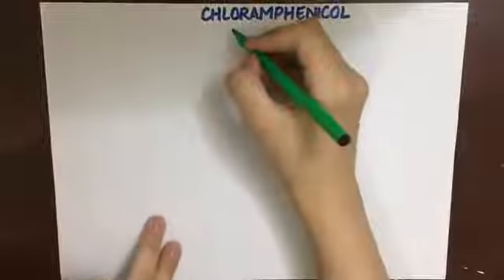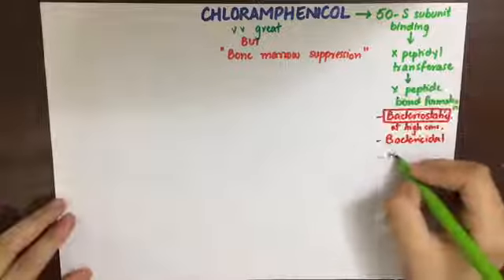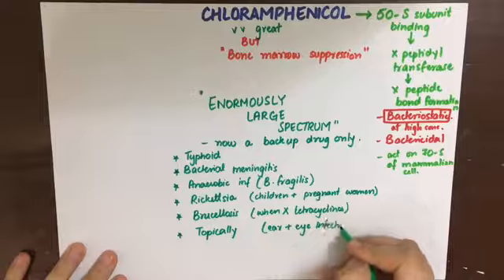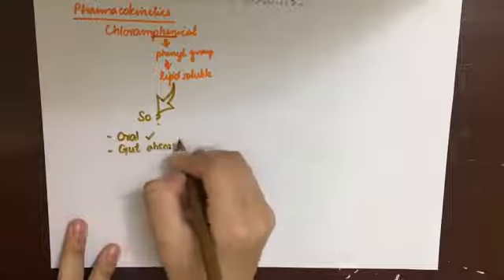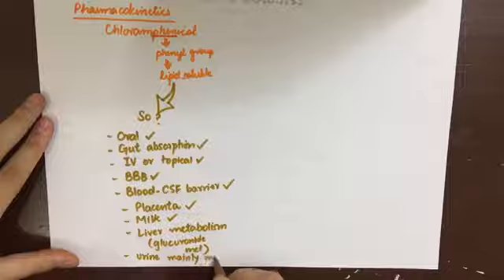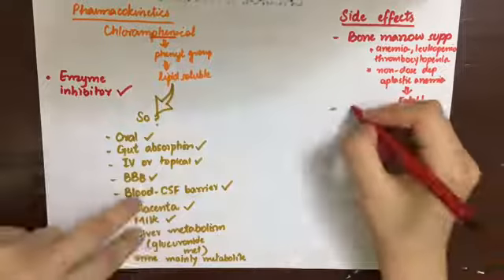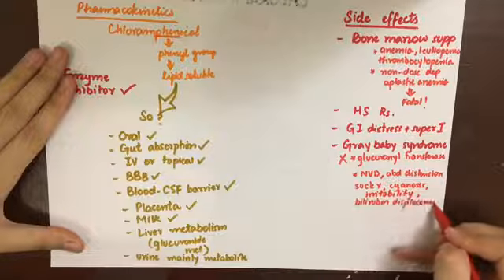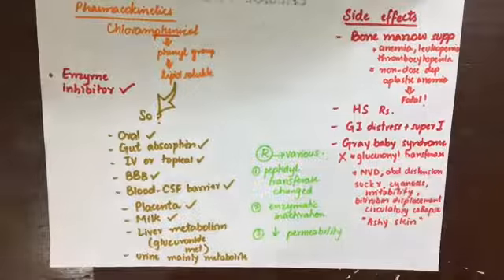chloramphenicol |protein synthesis inhibitors|antibacterial